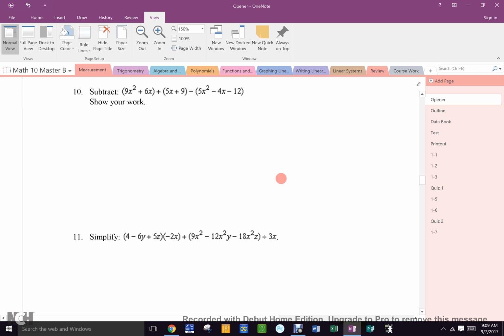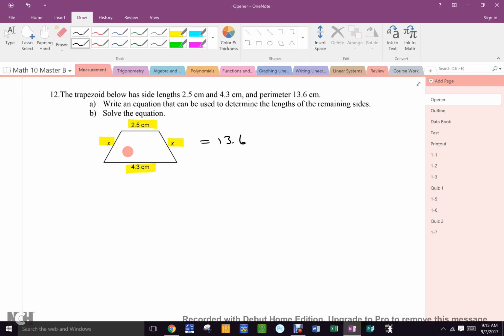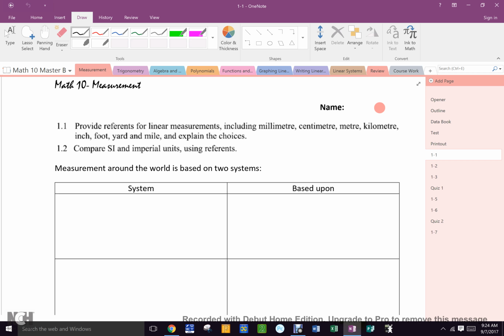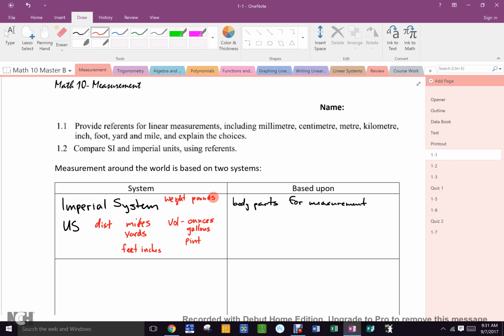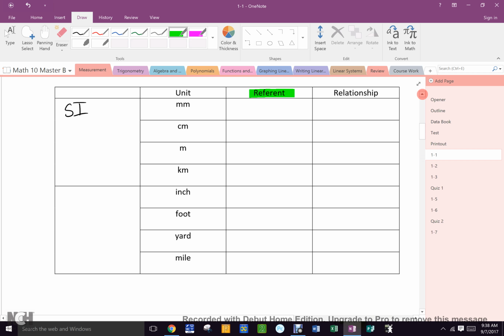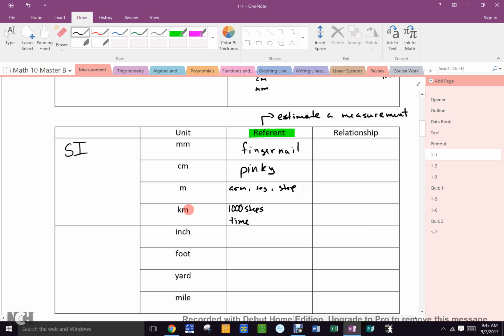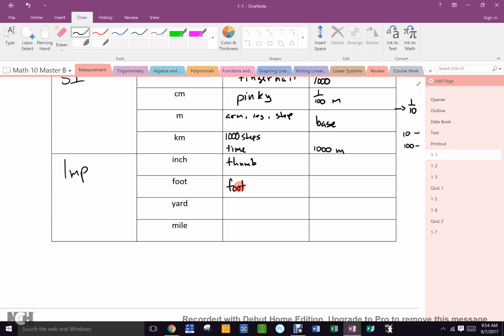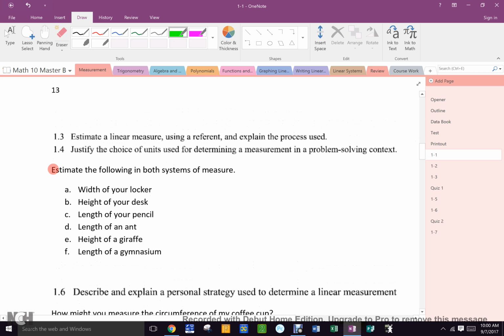Sept 7 Block B Measurement